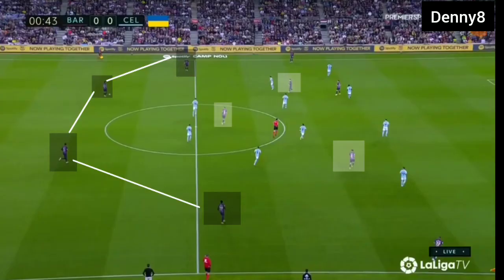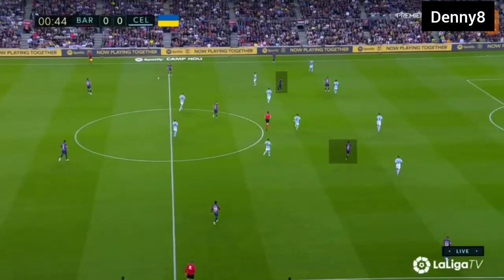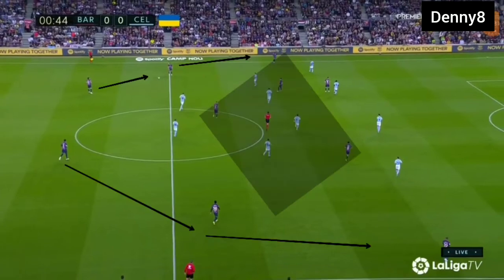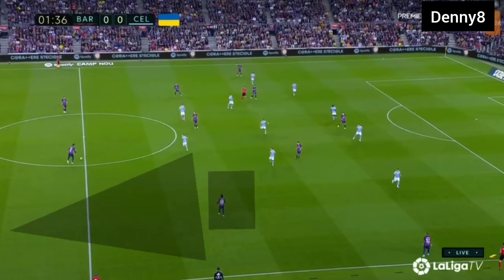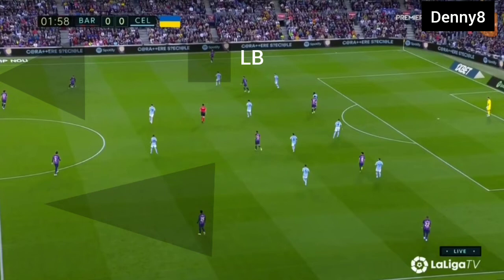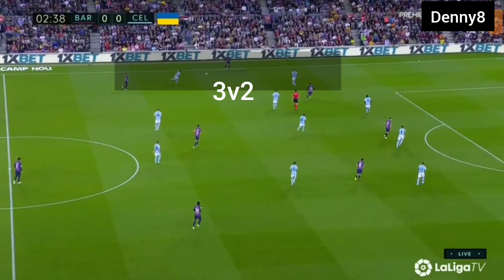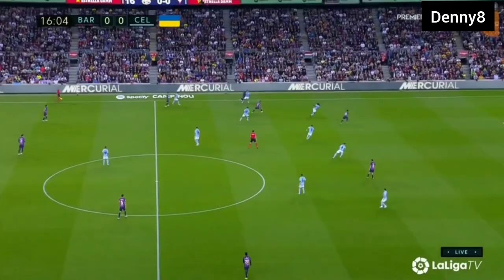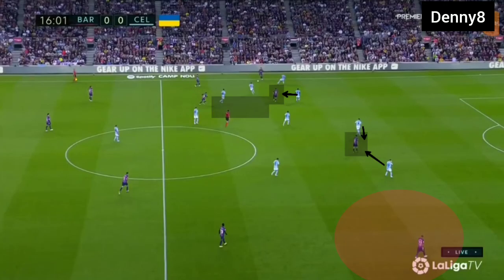Barcelona 1-0 Celta Vigo | Xavi Tactical analysis | La liga